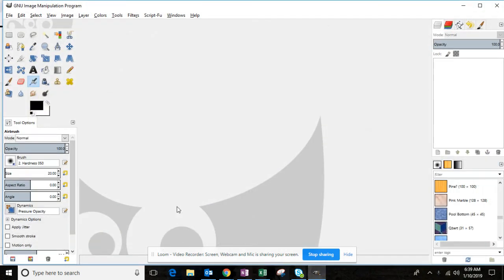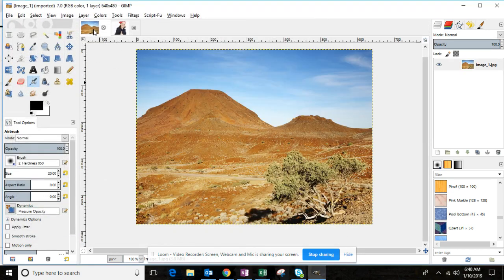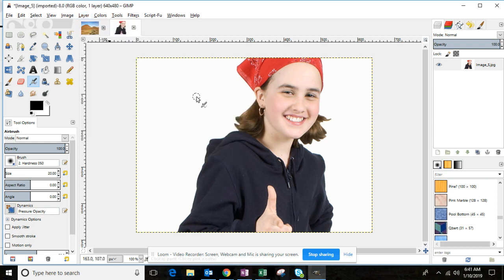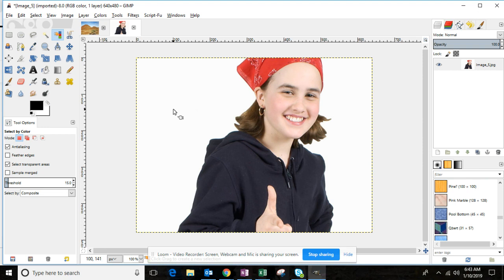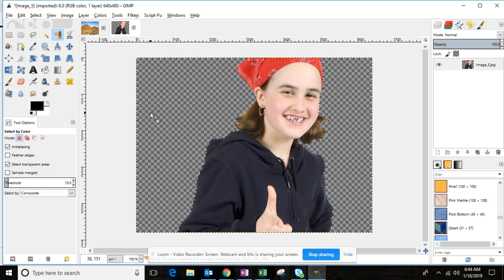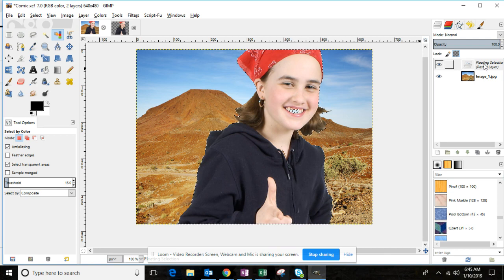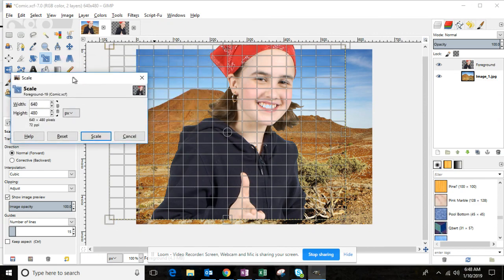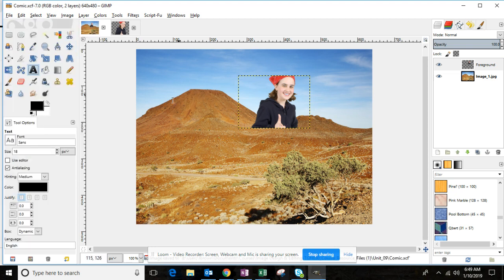Unit 9 Graded Assignment Part 1